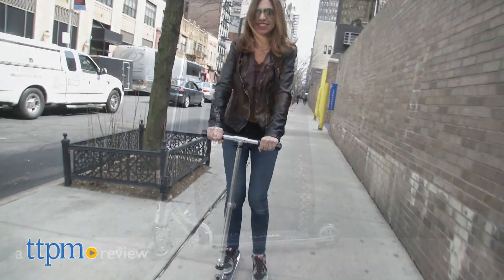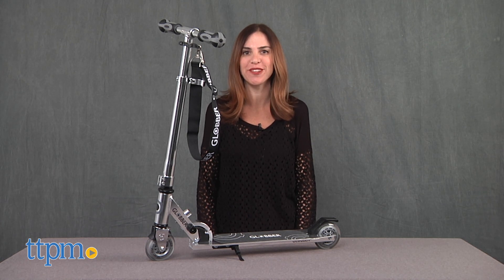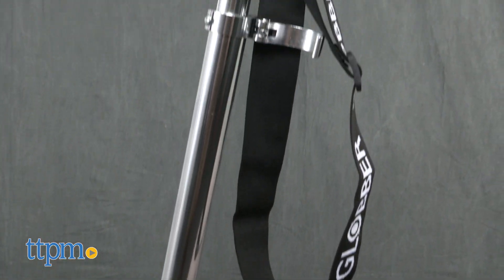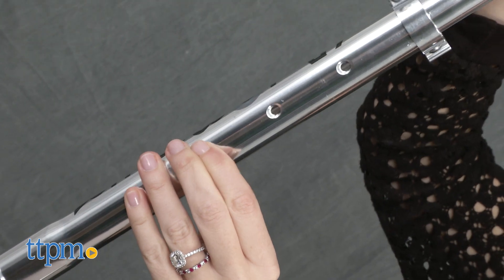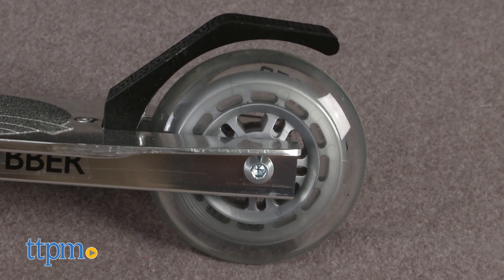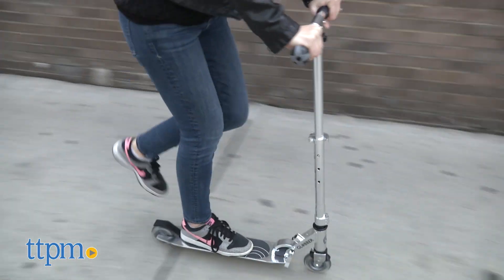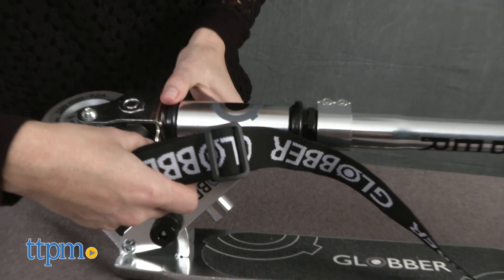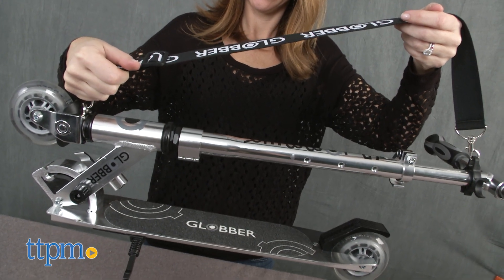My Too 10.0 Folding Scooter from Globber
Globber My Too 10.0 Folding Scooter. Two-wheel silver scooter. Lightweight aluminum frame, wide T-Bar handlebars adjusted to different heights, ergonomic handles that are comfortable to hold, 100-millimeter high-quality, high-rebound wheels, smooth ride. Scoot on city sidewalks. Easy to fold and carry. Rear-brake, spring-loaded kickstand. For teenagers and young adults. For full review and shopping info

Product Info: The Globber My Too 10.0 Folding Scooter is a lightweight, two-wheel scooter featuring a sleek design with wide T-Bar handlebars, ergonomic handles, and 100-millimeter high-quality, high-rebound wheels. It's a great option for teenagers and young adults.